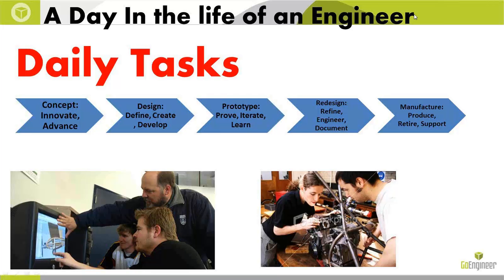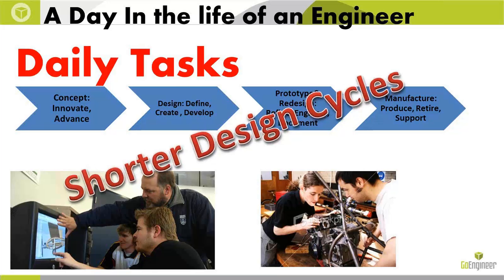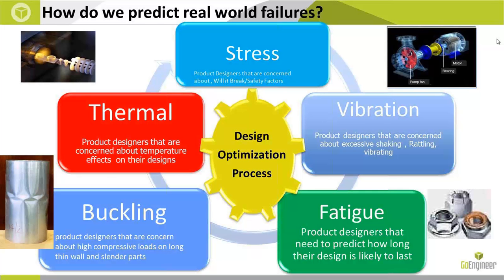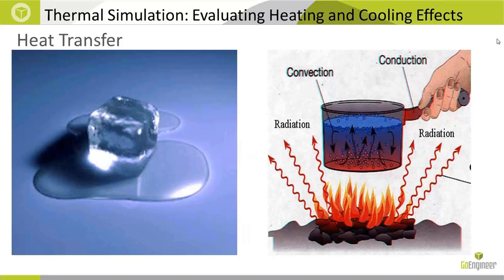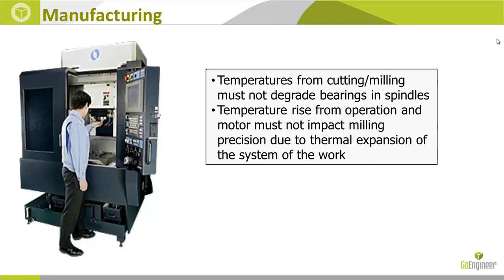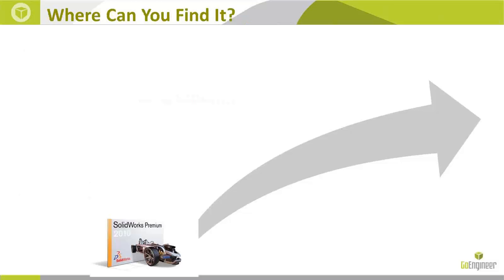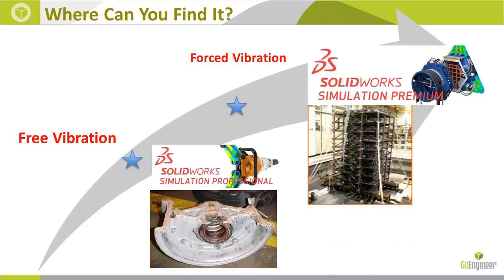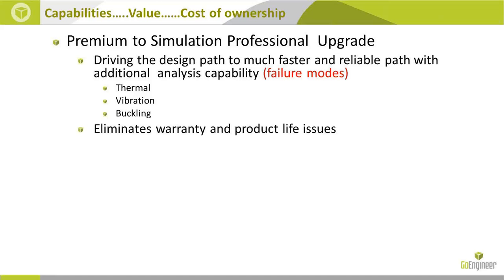Going Beyond Linear Statics: 5 Failure Modes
Economic Pressures and Customer demand innovation has eradicated the notion of "gut-feel" design engineering.  Best in class organizations are required to hit the design bulls eye, the first time.  The only way to approach that idea is the predict "real-world" failures upfront, before manufacturing.  Engineers have to go beyond the question, is my design strong enough, now concerns of durability, reliability, thermal effects, and modal shapes drive innovation.  Are you equipped to take on this new wave of innovation?